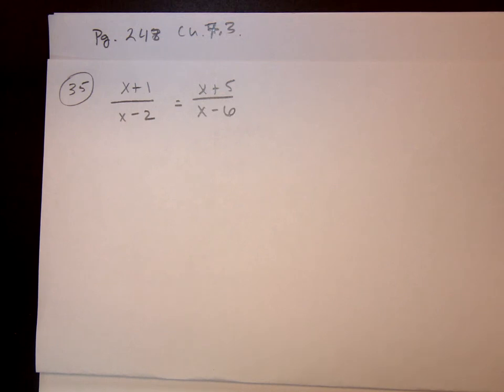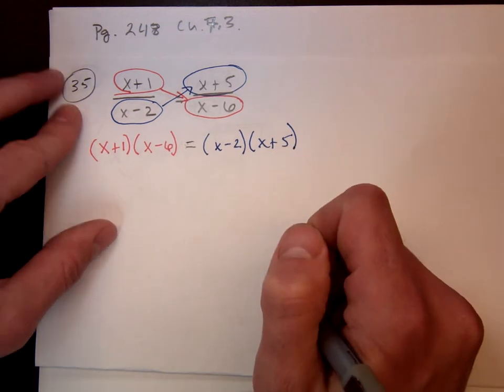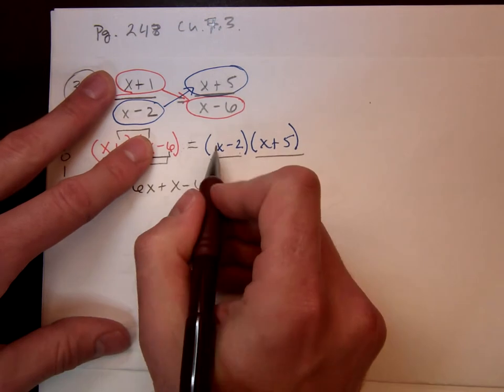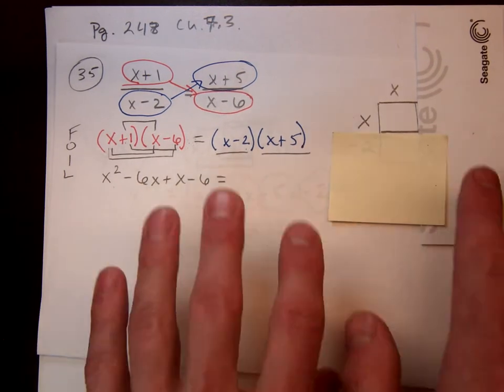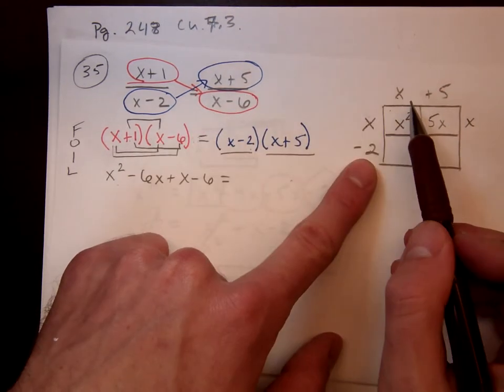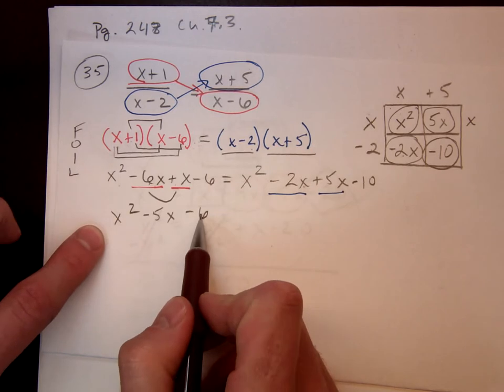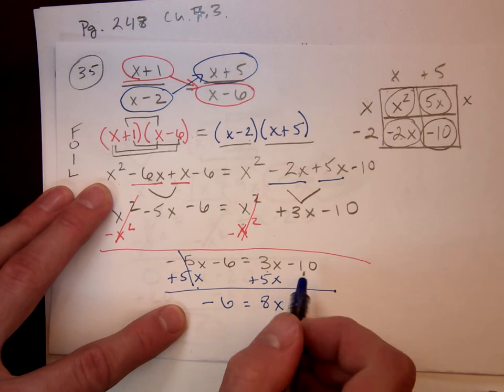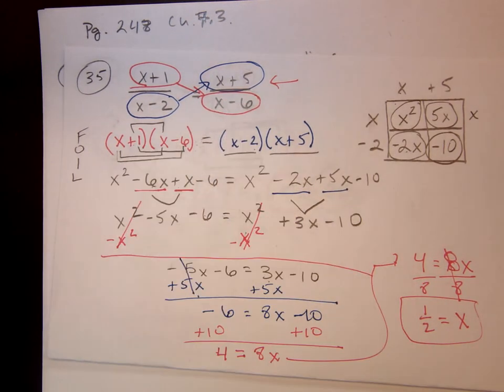Geometry Ch 7 2 HW Number 35